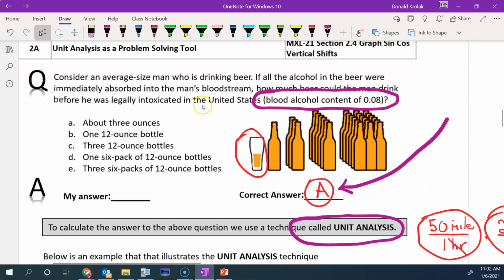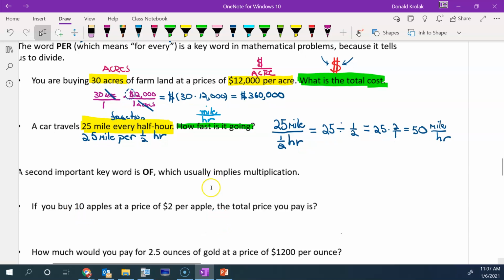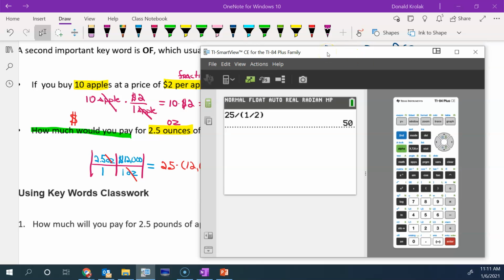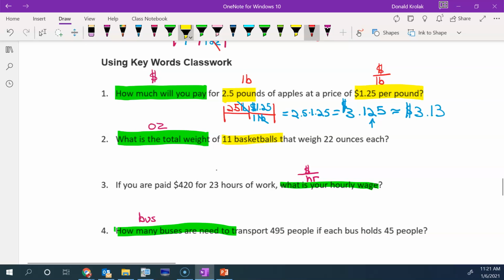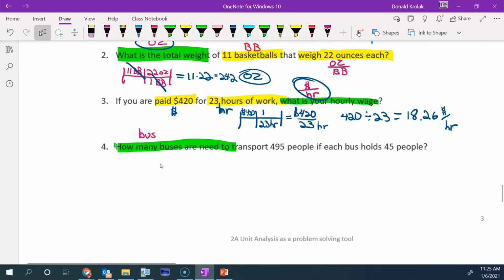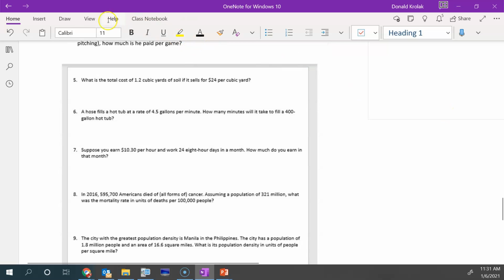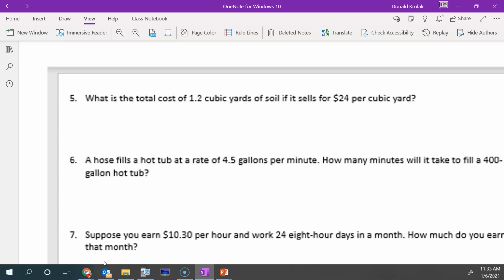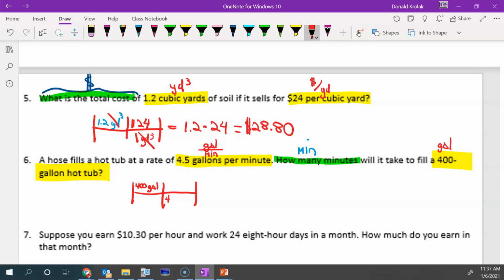QR-TRIG 2A Using Unit Analysis to solve problems Part II